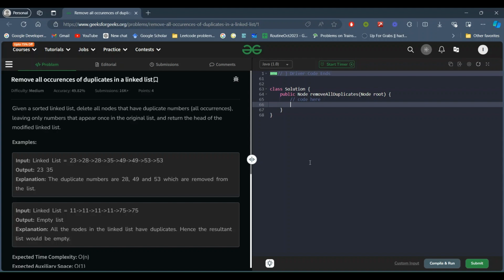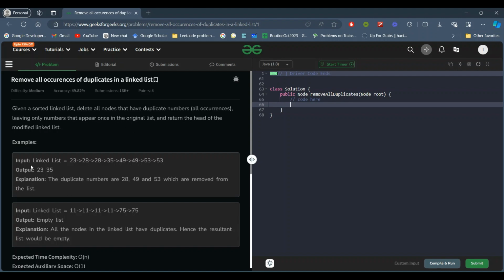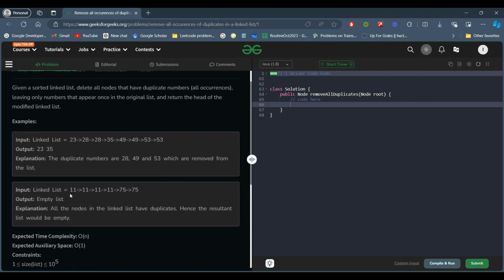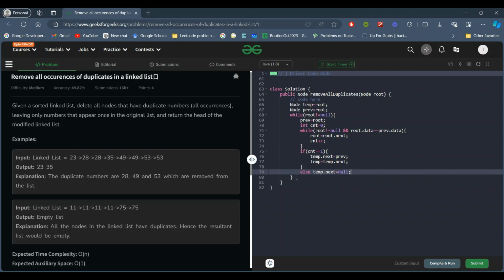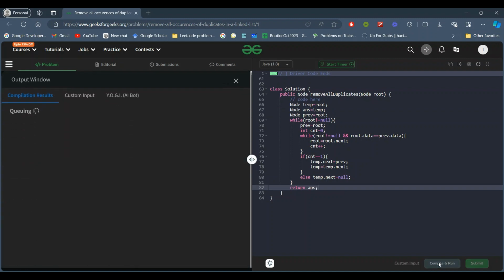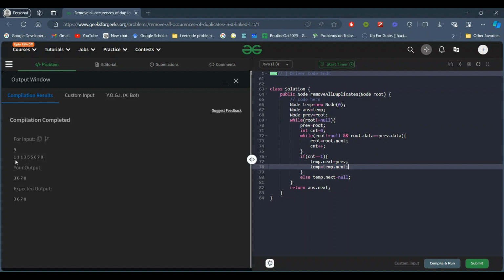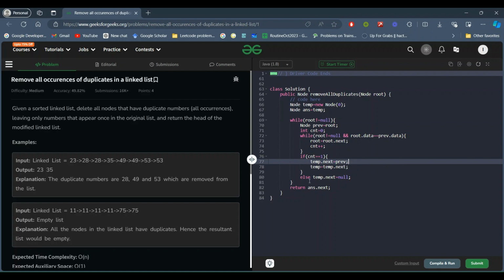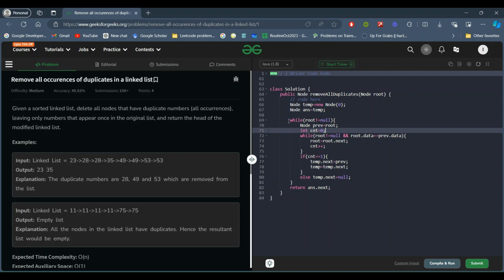Remove all occurences of duplicates in a linked list || GFG 03-07-2024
This is a linked list problem. Happy to learn and contribute with community.